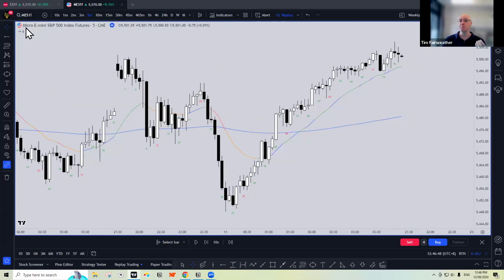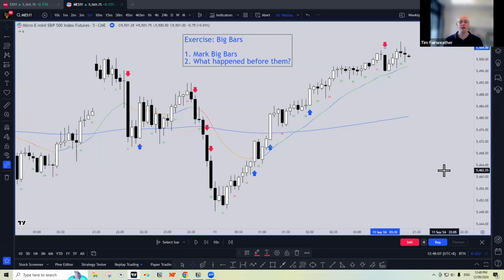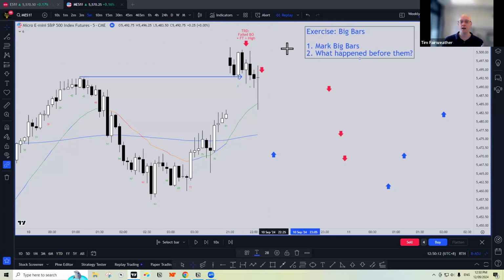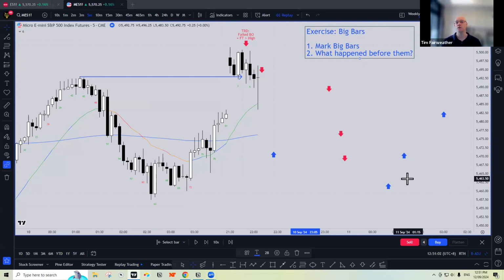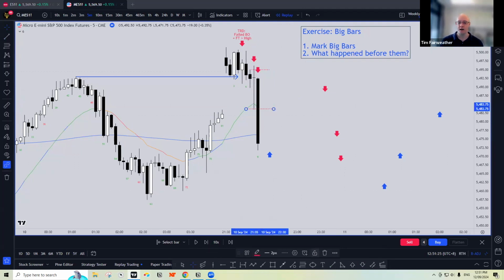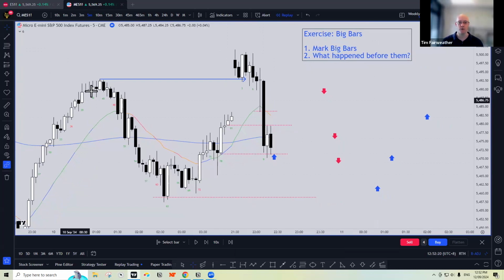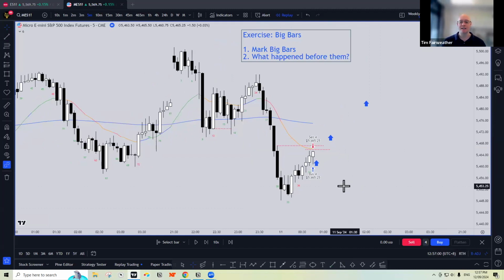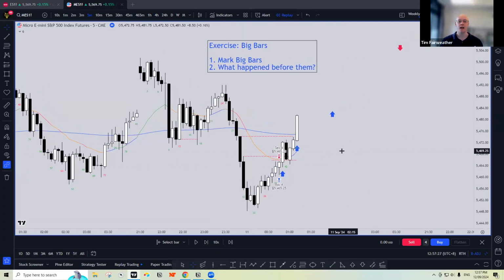Simple Day Trading Practice Drills - Big Bars | Longer Walkthrough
In this video, we walk through a quick and effective daily trading practice drill designed to help price action day traders sharpen their skills.

This is called Big Bars.

This simple drill focuses on finding the most prominent bars on the chart and working out what happened the bar before, so everyone finally agrees on the price!

📚Chapters
00:00 - Intro
00:22 - Setup
00:49 - Drill Instructions
01:21 - Examples

🎯 Happy trading